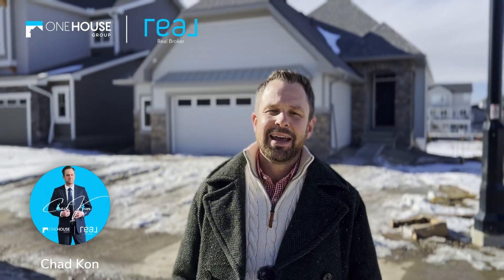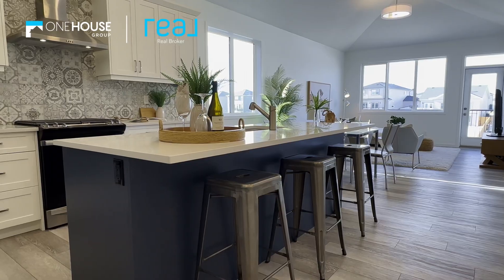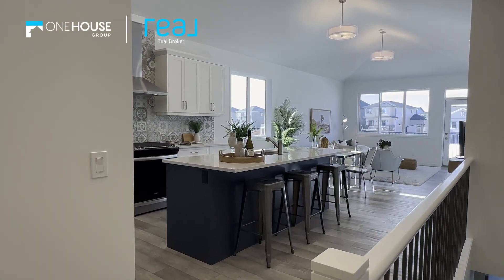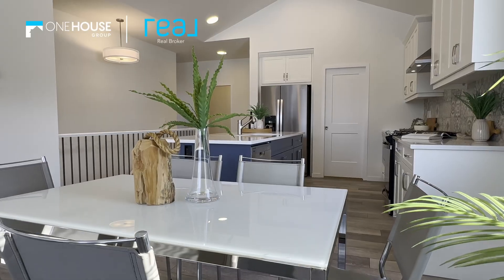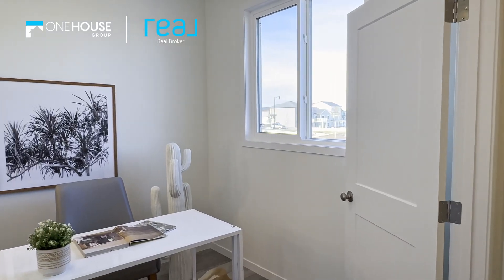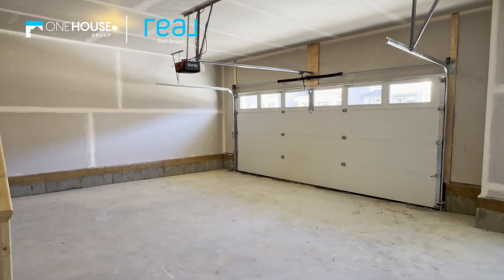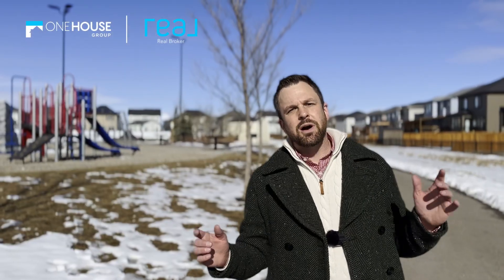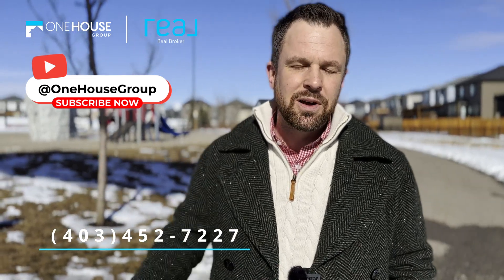🏡Discover This Incredible Walkout Bungalow Backing Onto The Pond In Vista Crossing! Calgary Homes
🎥🌟 Step inside *The Harrison* with our latest property tour! 🏡💫 Dive into the essence of modern bungalow living in Vista Crossing, where elegance meets simplicity. This tour showcases the seamless blend of open concept living with private retreats, designed for the ultimate downsizer’s dream. 🍃🛋

From the vaulted ceilings that stretch across the living space, offering an expansive feel, to the wall-to-wall windows framing tranquil pond views, every corner tells a story of luxury and comfort. 🌅✨ The chef’s kitchen, with its oversized island, faces the living and dining areas, creating the perfect stage for memorable gatherings and holiday feasts. 🍽🥂

Step outside to the oversized deck for a breath of fresh air and picturesque evenings, or retreat to the primary bedroom, a sanctuary with its oversized window ensuring your private space is just as airy and inviting. 🛏️🌾 The tour doesn’t stop there; we also peek into the potential of the undeveloped walkout basement and the convenience of a double front attached garage. 🚗📦

Located just a short drive from Calgary, Vista Crossing offers a lifestyle where community and nature converge. From walking trails to sports fields and community gardens, it’s all here. 🌳⚽️

👀 Watch the tour and imagine the life that awaits in *The Harrison*. Your journey to sophisticated simplicity starts here.

Danny James//Chad Kon • ΓEA⅃  BROKER • One House Group